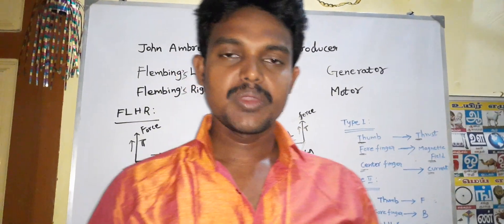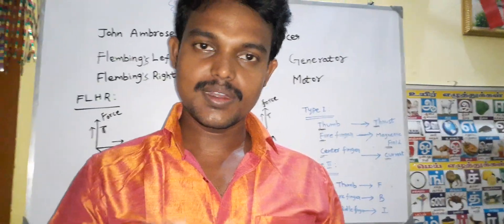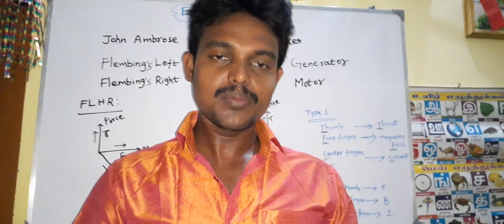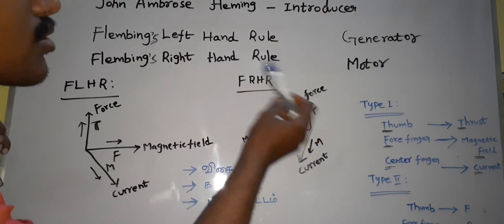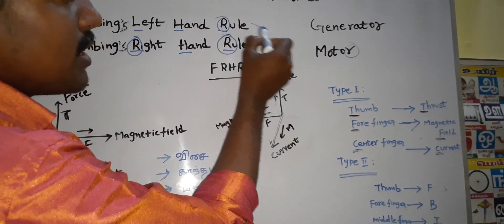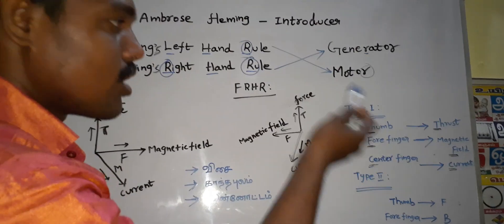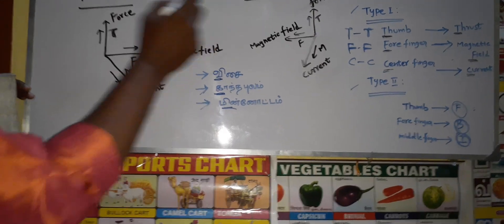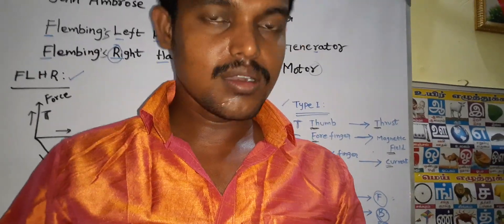Fleming's left hand rule and right hand rule || Engineers View || ASHOKRAJ S || Tamil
This video helps you to know about Fleming's rule .
you can know about direction of current ,direction of force ,direction of magnetic field during the electromagnetic induction .